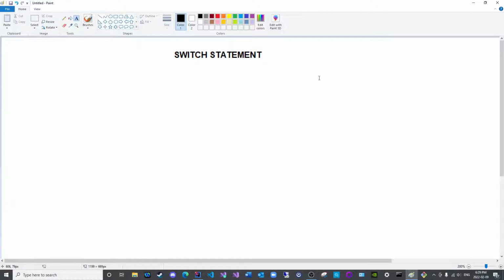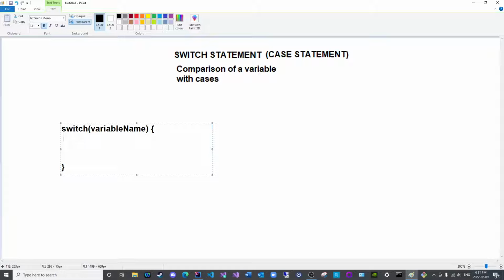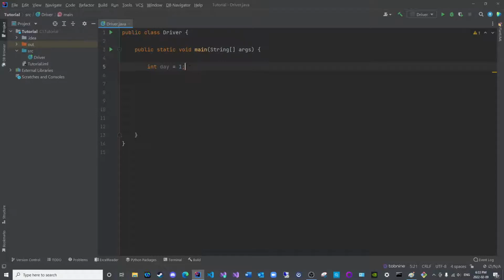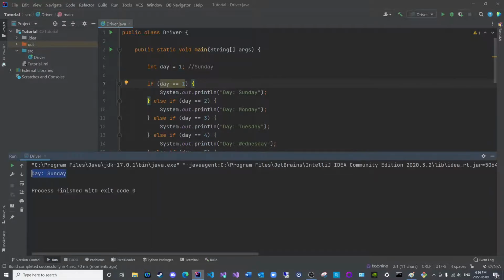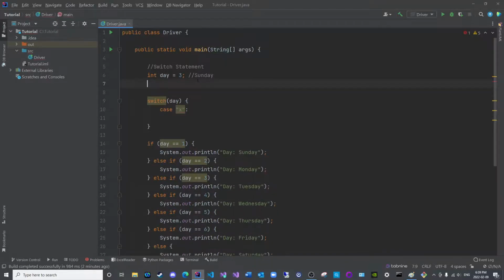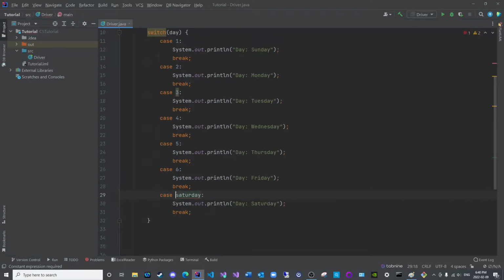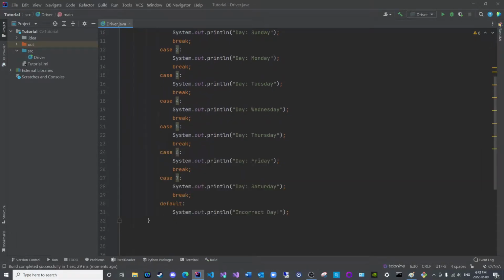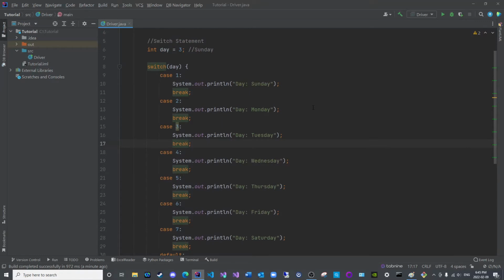Program Flow Episode 03: Switch Statement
Contents:
Examples for the Switch statement are covered within this video.

[Supplementary Material]